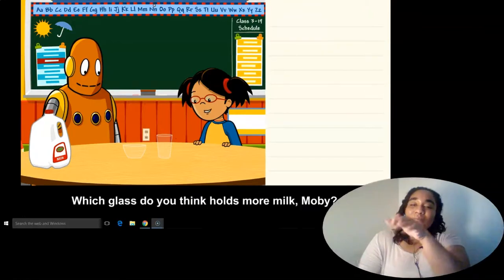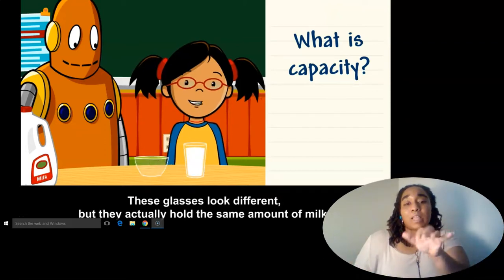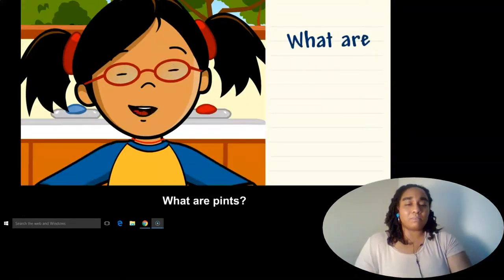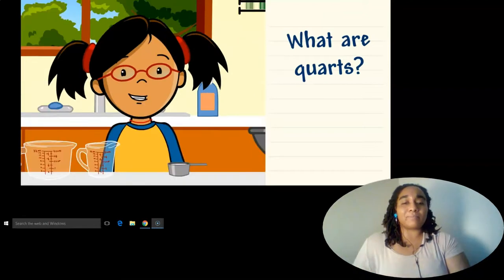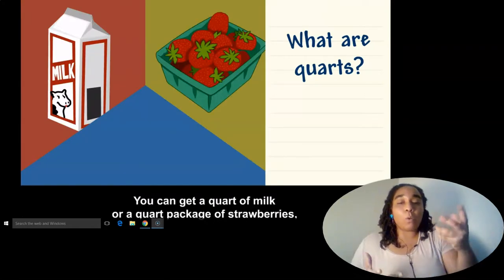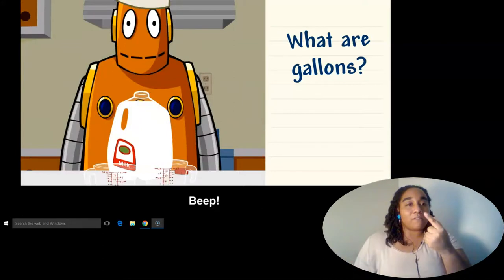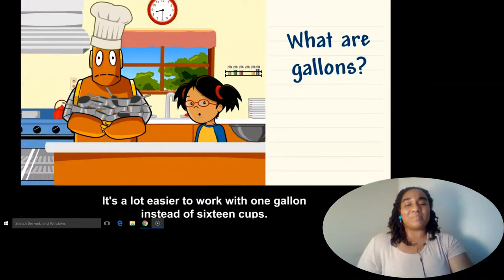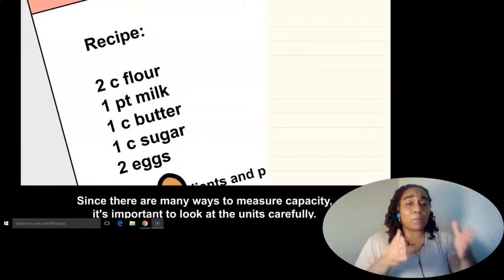Cups, Pints, Quarts, Gallons